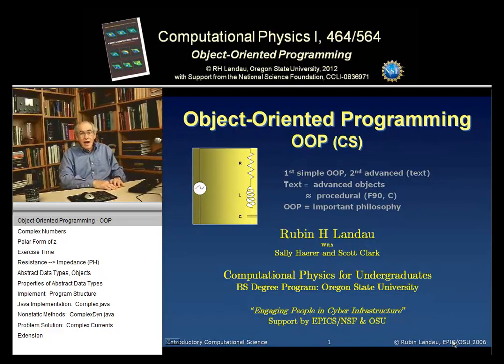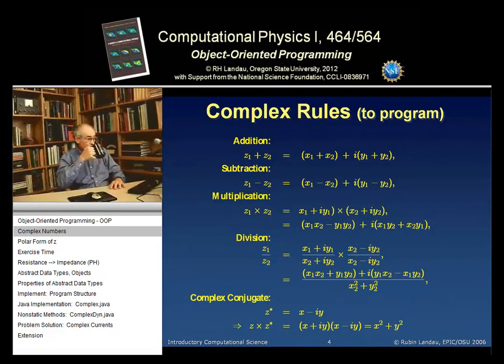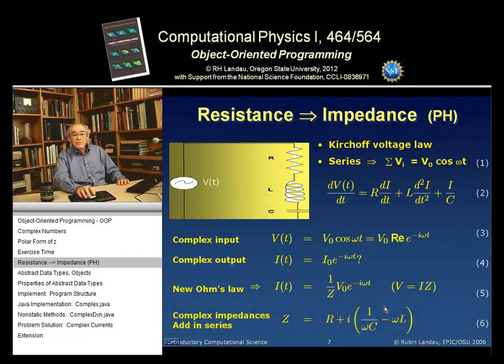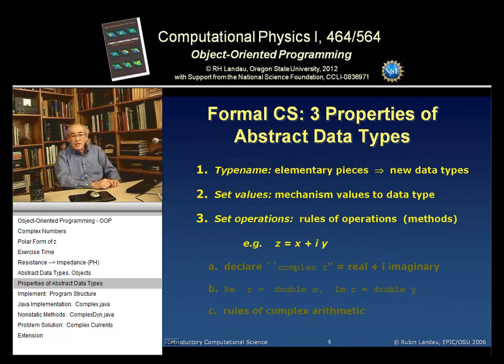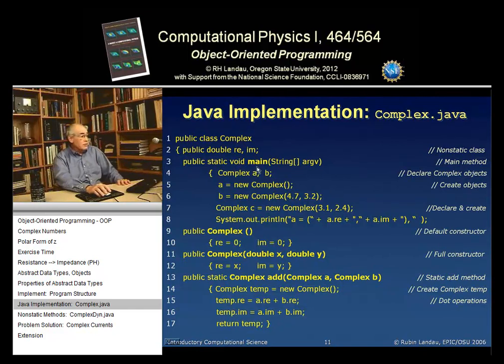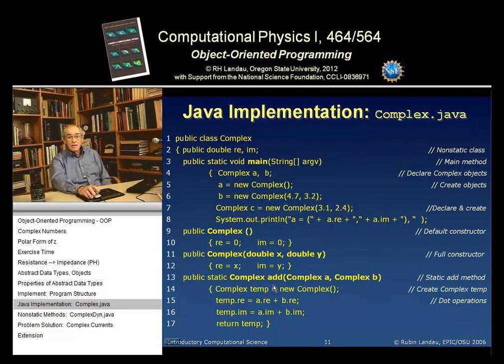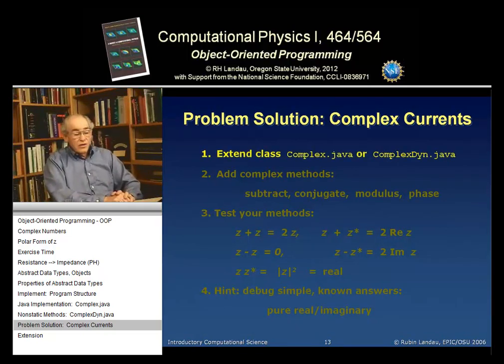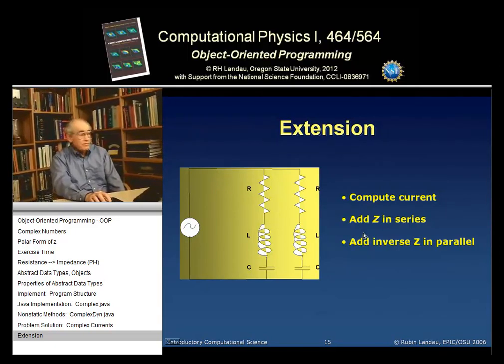- Object Oriented Computing (OOP)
A basic discussion of object oriented programming with a simple example from classical mechanics.